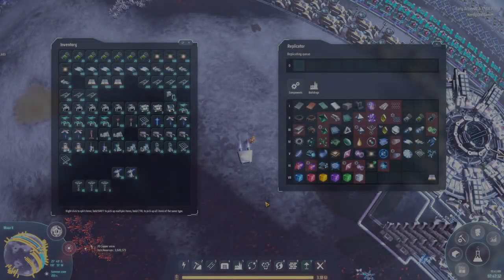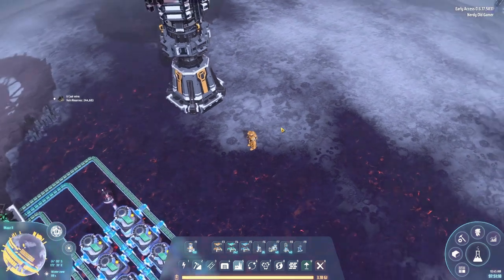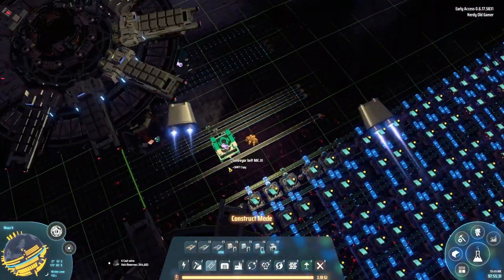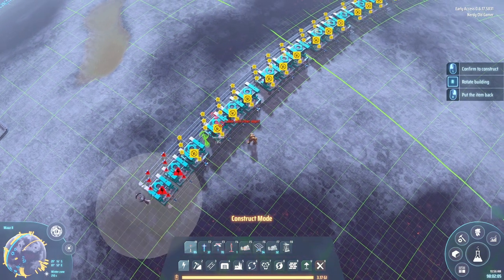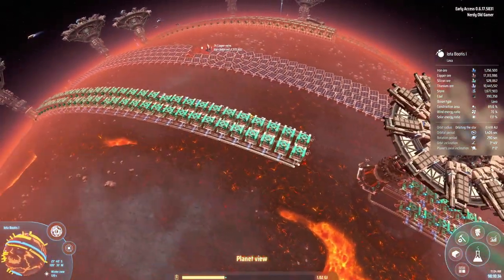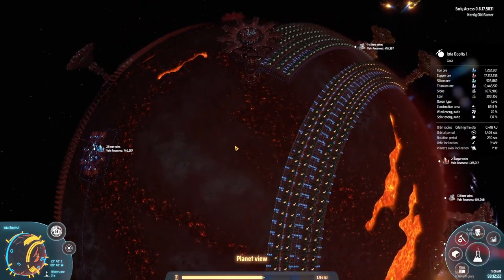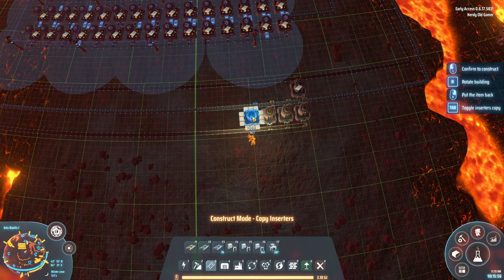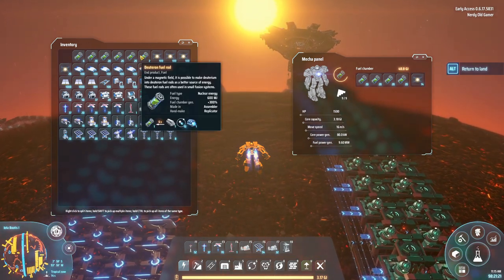Dyson Sphere Program Lets Play Ep50 | Turbine Shortage